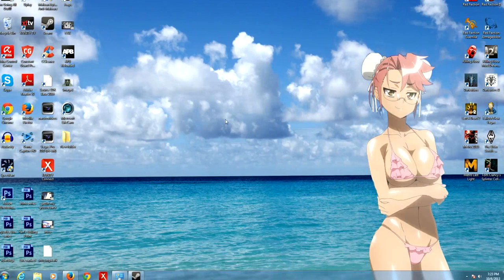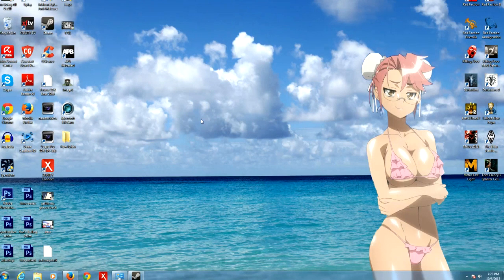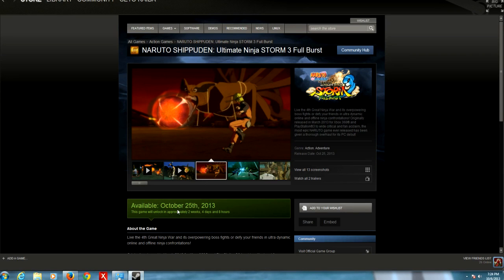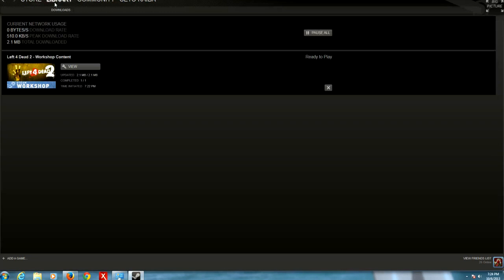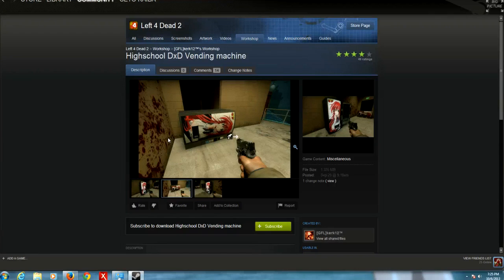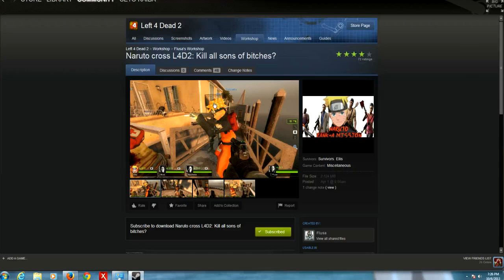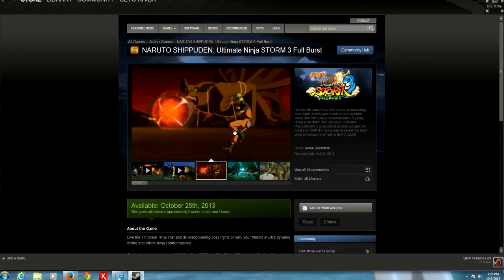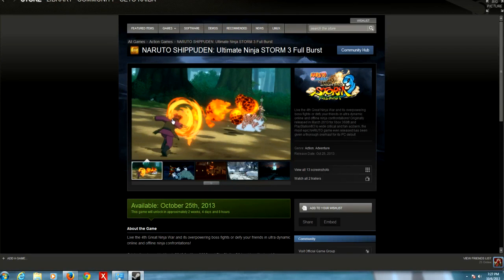Why I'm excited for Full Burst